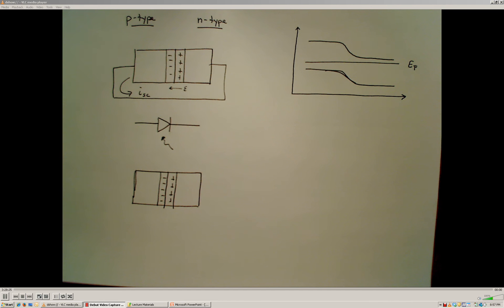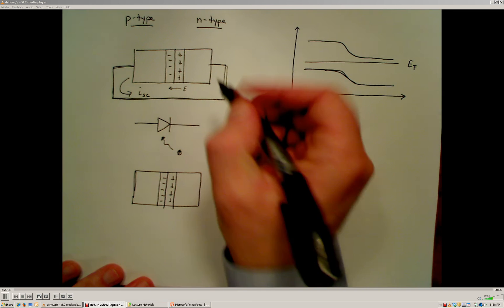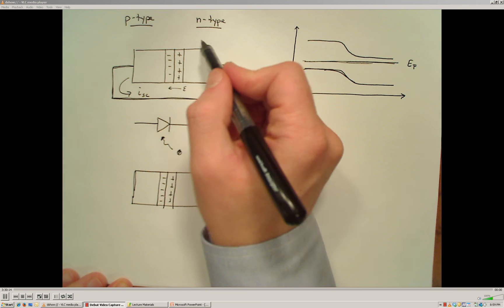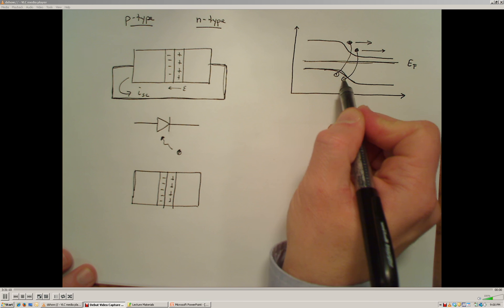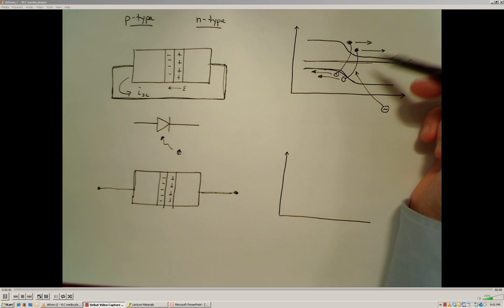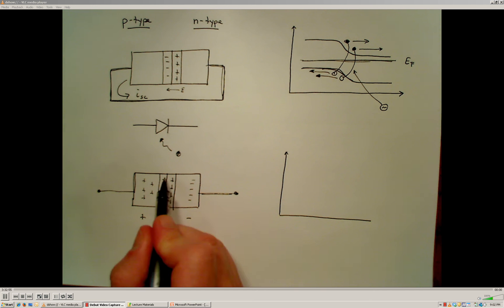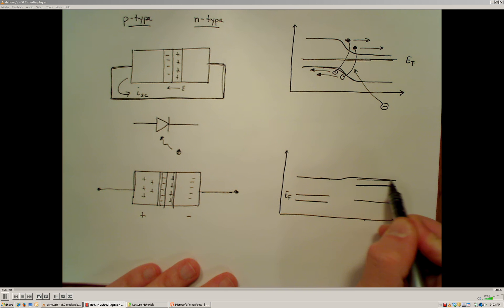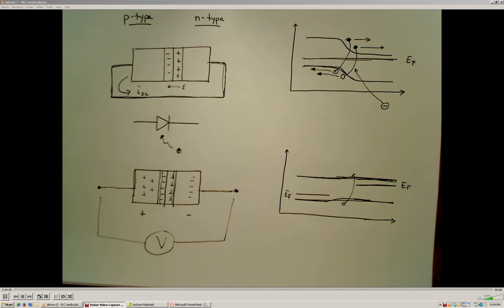ENGR 313 - 03.05 Photodiodes and Solar Cells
Theory of operation of photodiodes and solar cells.